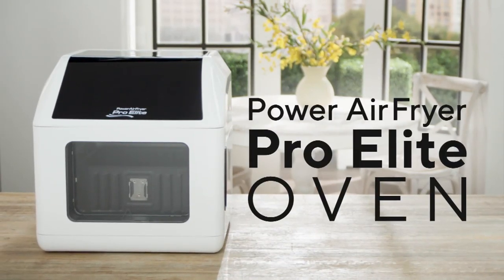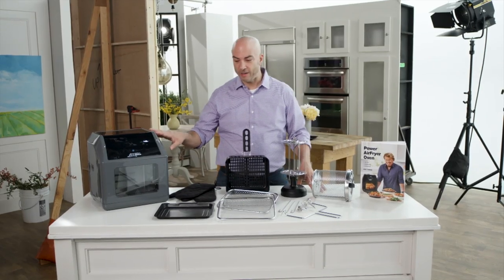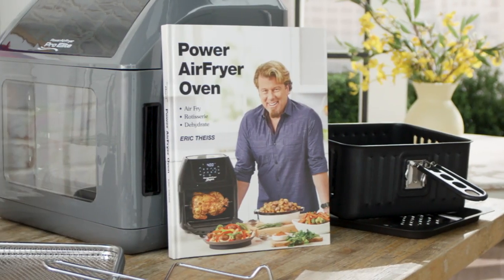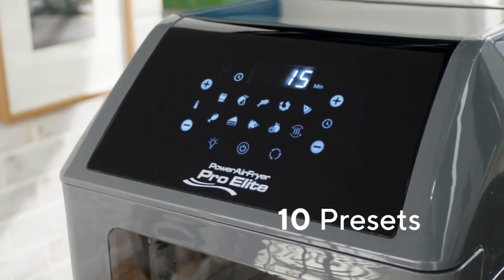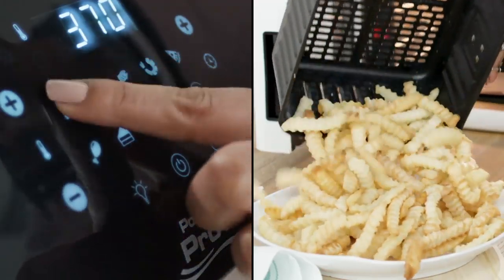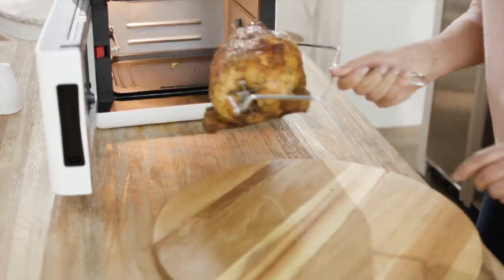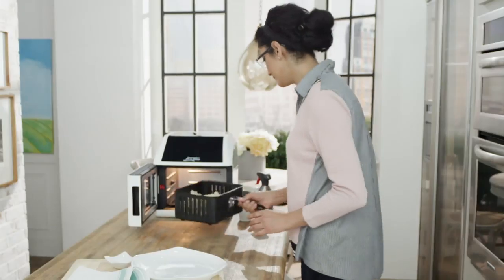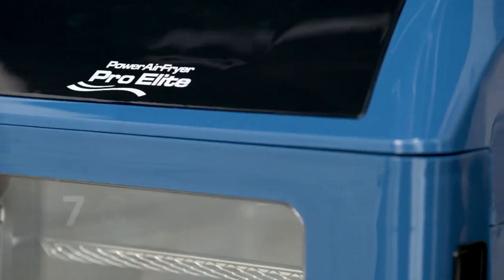Power Air Fryer 10-in-1 Pro Elite Oven 6-qt with Cookbook on QVC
Power Air Fryer 10-in-1 Pro Elite Oven 6-qt with Cookbook

Can you picture it? Mouthwatering rotisserie chicken. Crispy French fries. Steak cooked to perfection. All of it from the comfort of your kitchen with the incredibly versatile Power Air Fryer Pro Elite Oven. Whether you're cooking for one, the family, or hosting a party, its 6-qt capacity gives you ample space to whip all your favorites. From Power.